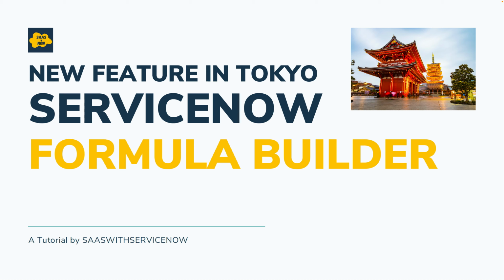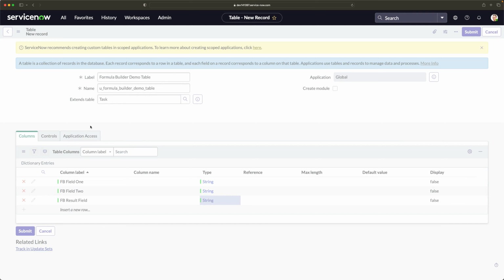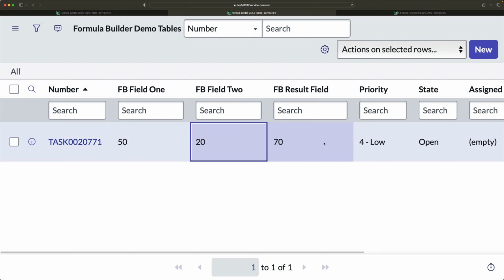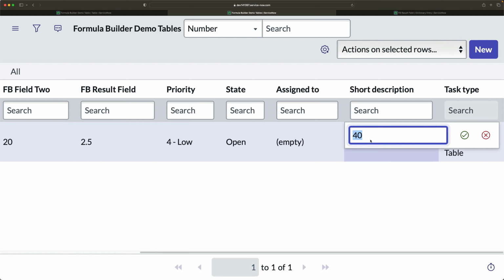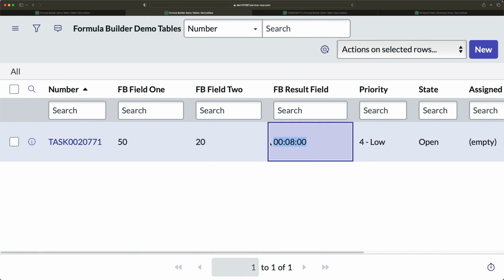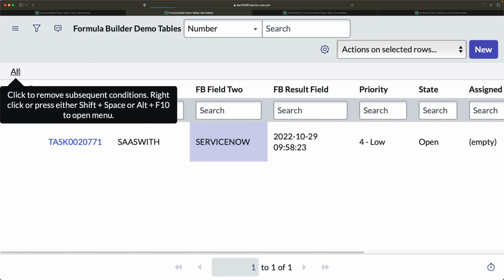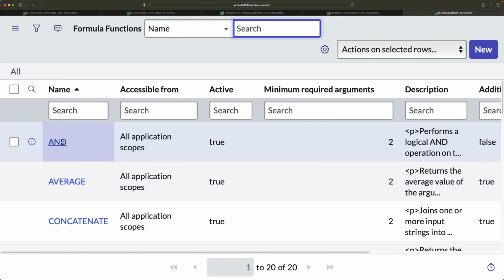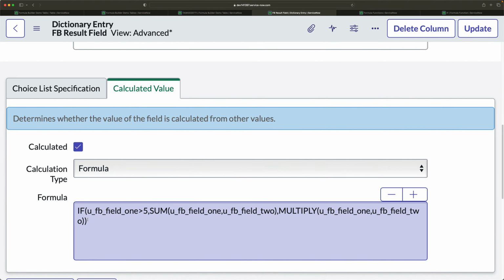Formula Builder - A New Feature in Tokyo | ServiceNow Tokyo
In this video, we'll be showcasing a new feature in Tokyo - the Formula Builder!
This new feature in Tokyo lets you use excel like formulas for field calculations without any code.  We'll be walking you through how to use the Formula Builder and explaining some of the features it has to offer.
Whether you're a ServiceNow customer in Tokyo or not, be sure to check out this feature!